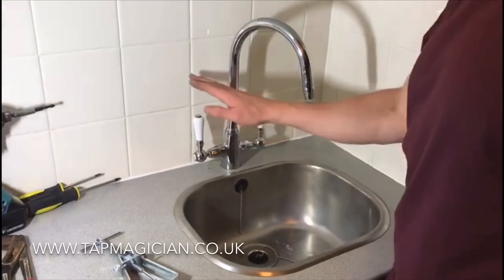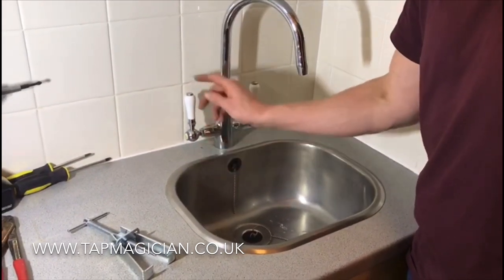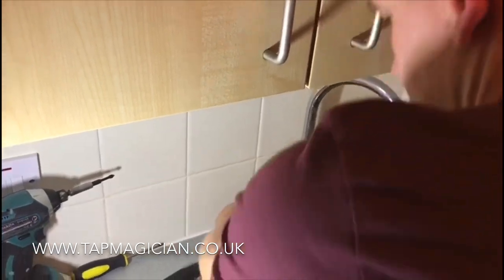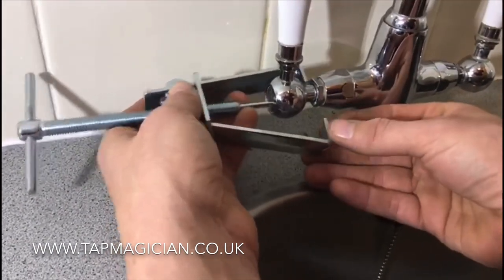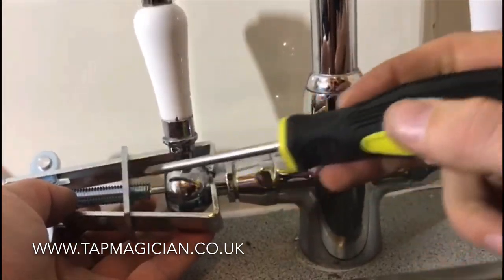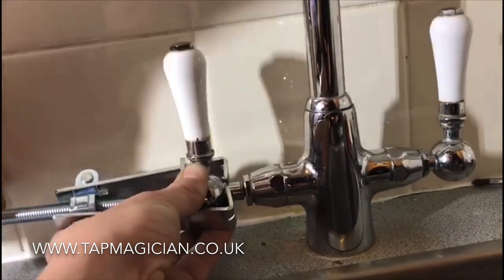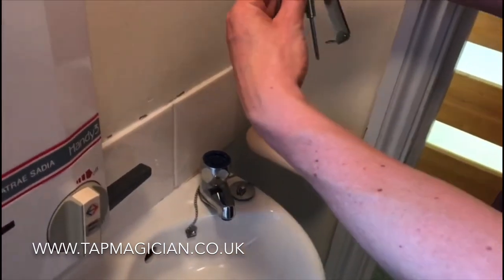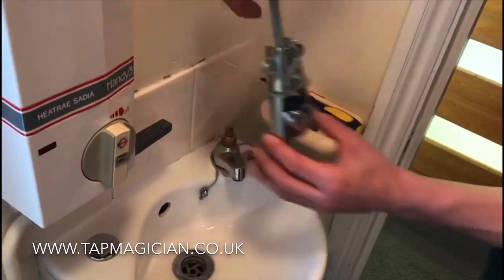Removing a stuck seized tap handle with a tap handle puller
Our tap handle puller enables you to easily remove a stuck on tap handle.
Tap heads / tops can get very corroded on and can be incredibly difficult to remove. Make the job easy with our useful tap handle puller tool. Easy to use  - when the handle is held on by a screw in the top of the handle. Tap Magician are available for any technical support,  Help and advice

Handle impossible to remove, how to remove a tap head, how to remove a tap lever, My tap knob is stuck, handwheel.

How can I remove a stuck tap leaver? Tap Head? Tap Handle? Handwheel? Tap top?